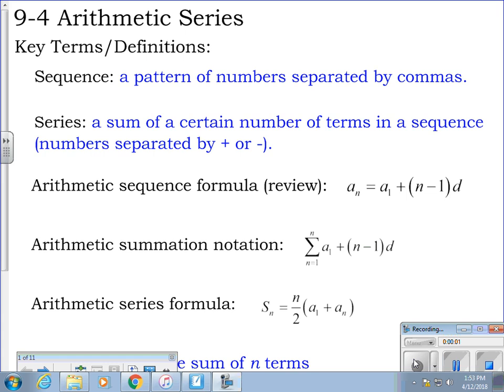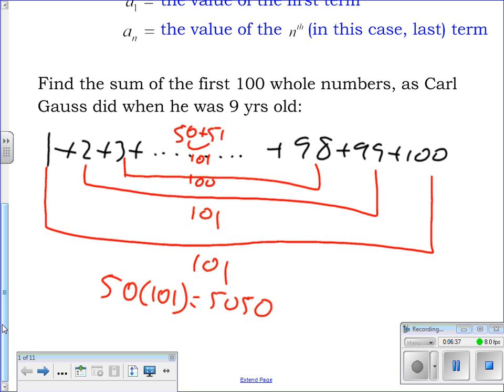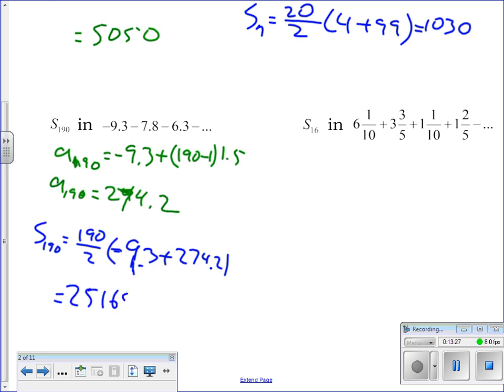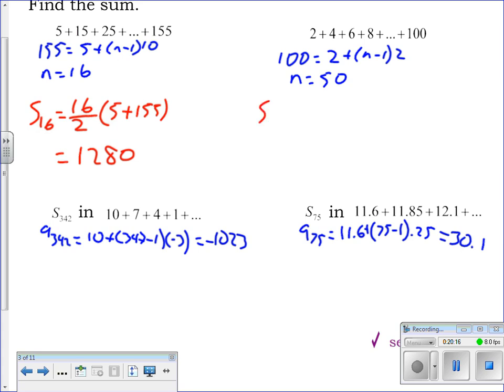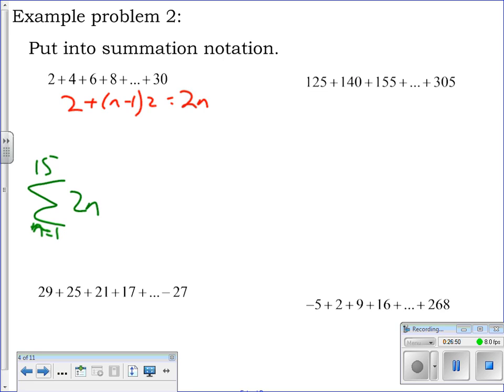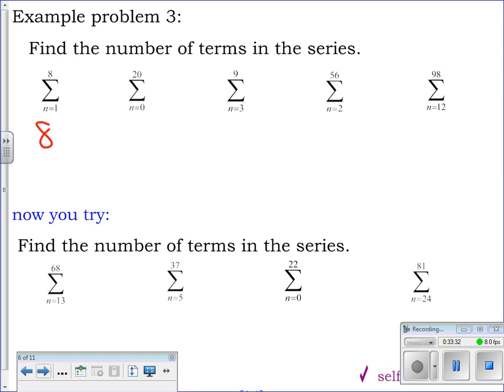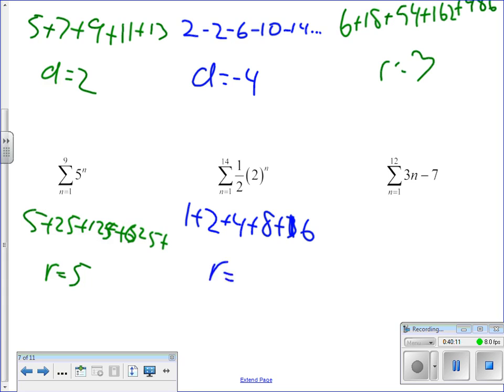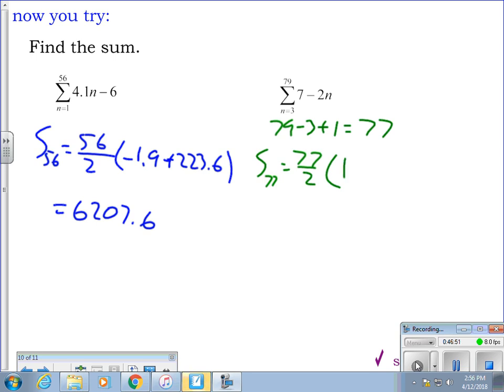Alg 2 9 4